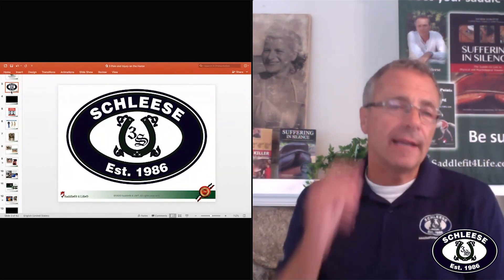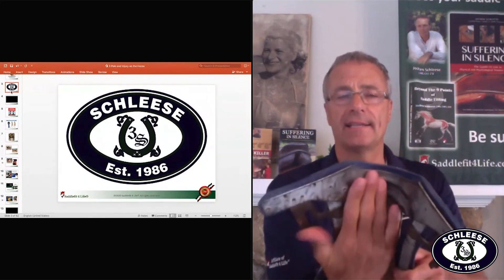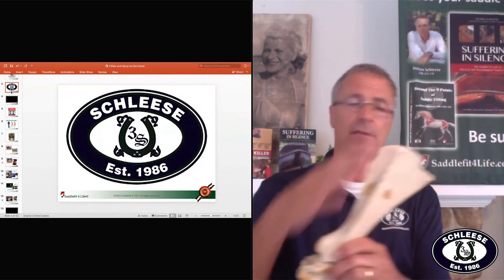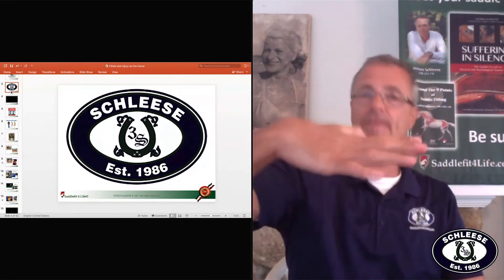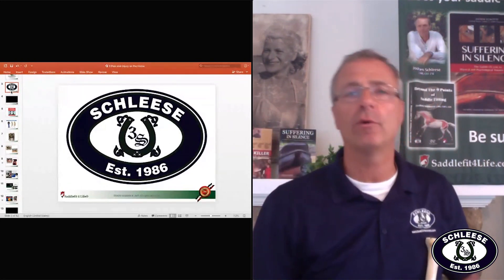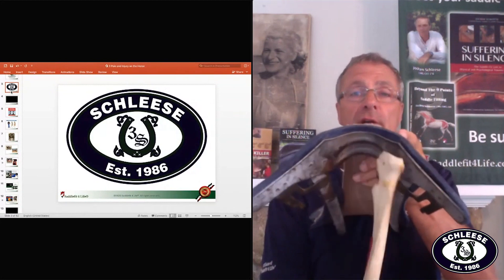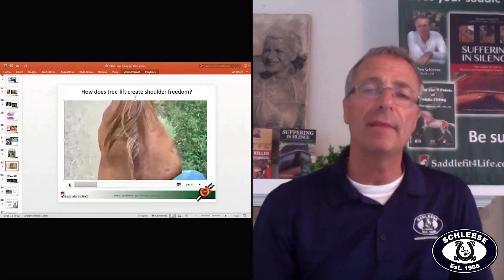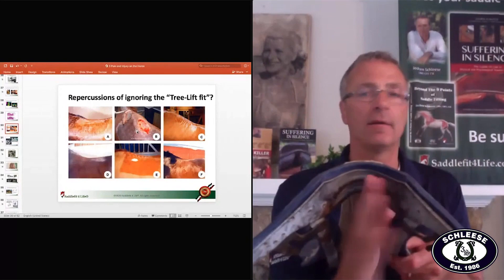How High Should the Saddle Be on the Withers? | ASKJochen Livestream Q&A excerpt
We hope you enjoyed this video excerpt from our livestream Q&A series ASKJochen. Join us every Thursday at 3pm Eastern to ask your saddle fit questions and for a chance to win a free saddle fit evaluation!